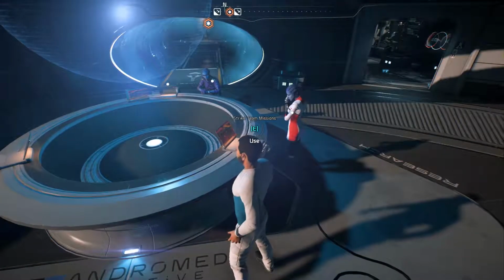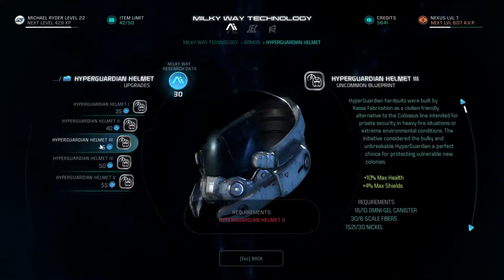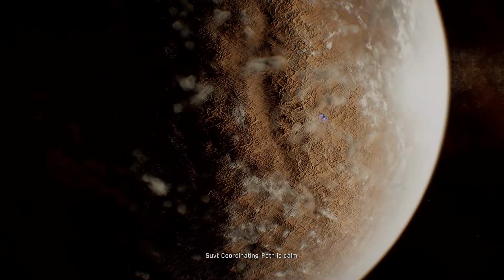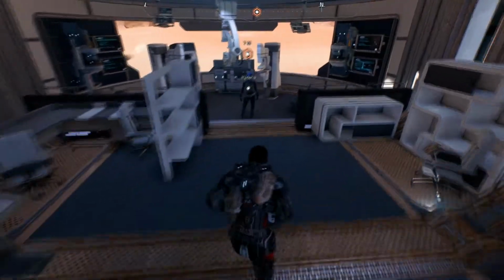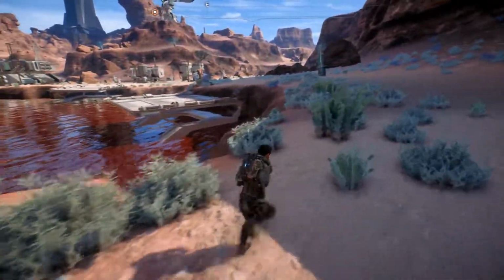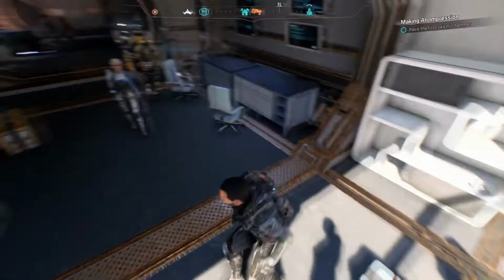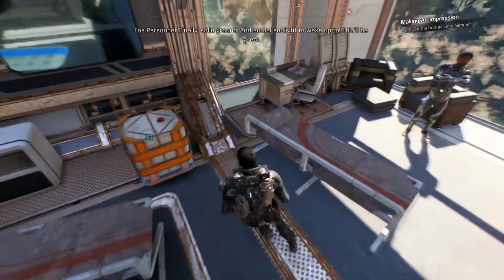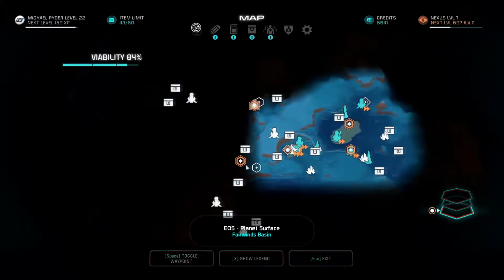Mass Effect Andromeda: Episode 58 "Return To Podromos"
Good to see this place is still standing.
Almost like my idea to have it be a military base was a good idea *nudge*